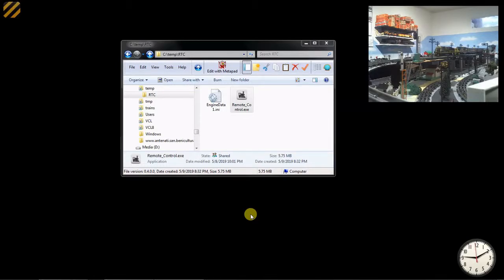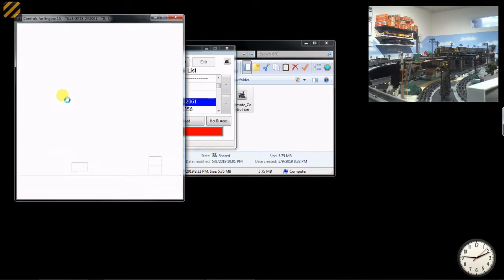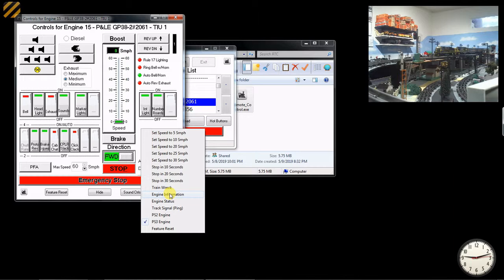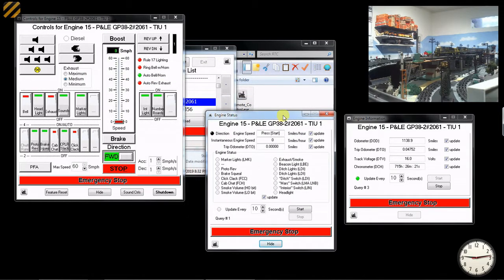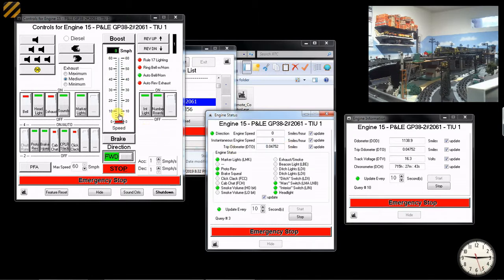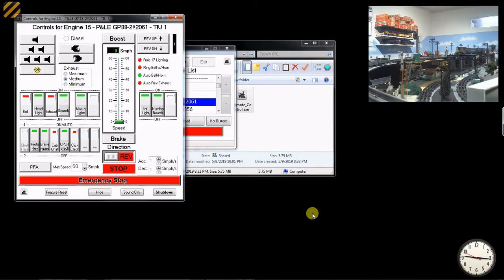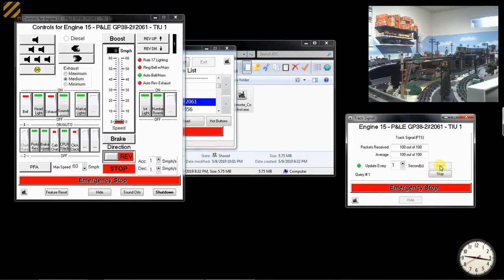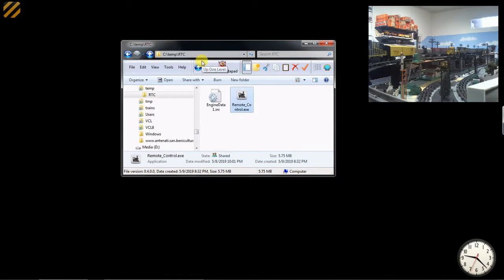Episode 04 Scene 01 Operations Popup Menu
This is a series of Videos describing and demonstrating
my Remote Train Control program. You can visit my web pages
at these URL's:

Episodes:
0 - Intro
1 - Layout Tour
2 - Radio Hardware
3 - Program Setup
4 - Operations Popup Menu
  - Scene 1
  - Scene 2
5 - Multiple Operations Windows
6 - Sound Controls
7 - Quick Controls
8 - Hot Buttons
9 - LashUps (Consisting)
10 - AIU Control
11 - Routes & Scenes
12 - DCS Setup
13 - Recording and Playback
14 - Program Scripts